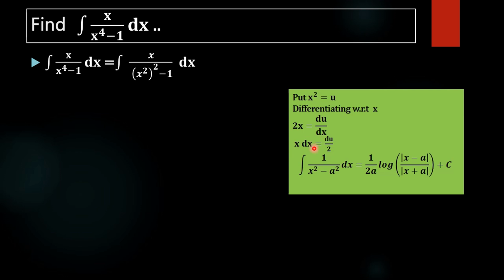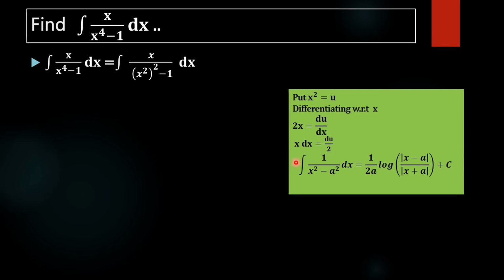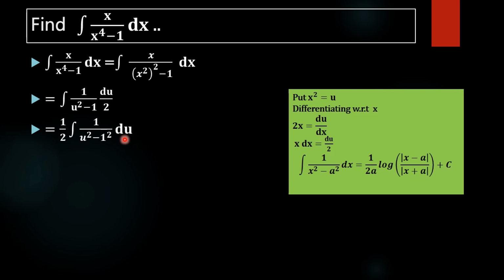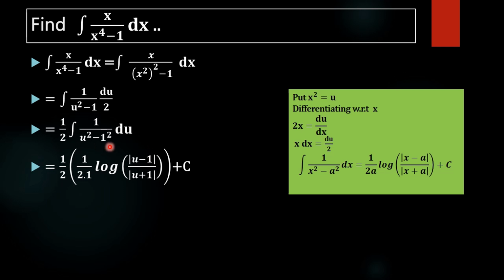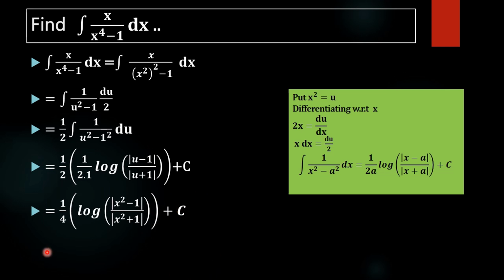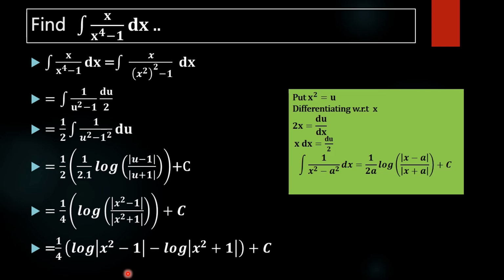Find value of integral ∫ x/(x^4 -1) dx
Integration problem 18: Find value of integral ∫ 𝐱/(𝐱^𝟒−𝟏) 𝐝𝐱   ?
 We are going to solve this problem using algebraic identities and integration techniques.